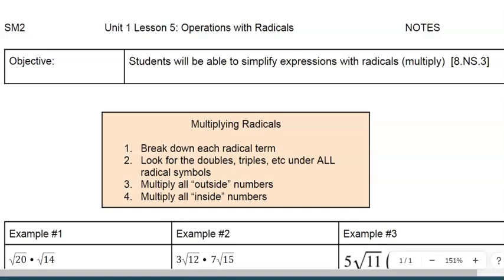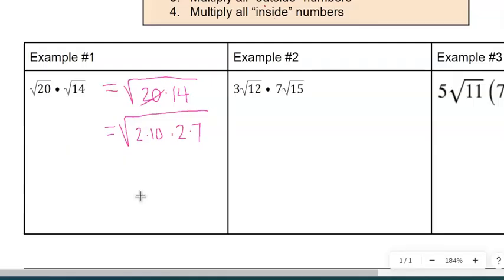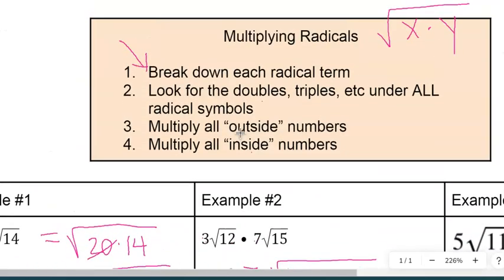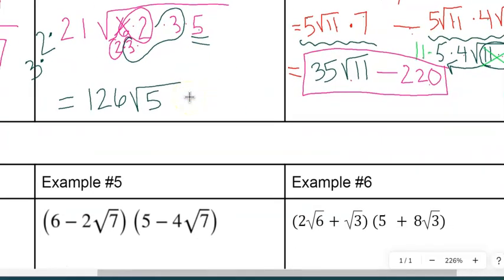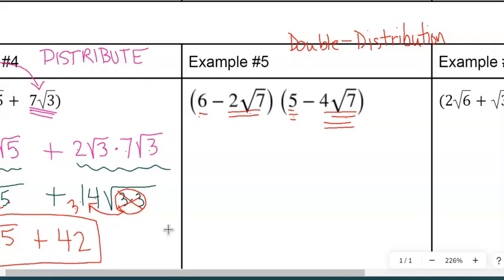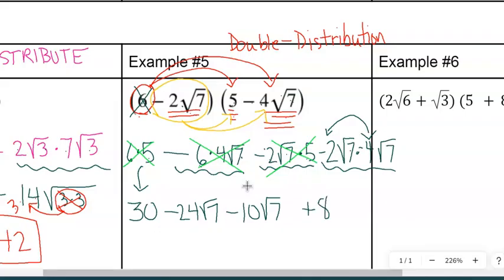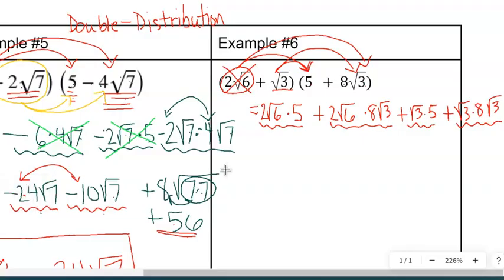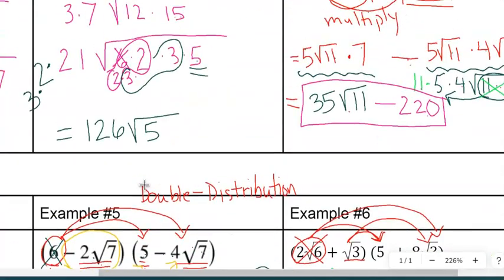1 5 Multiplying Radicals